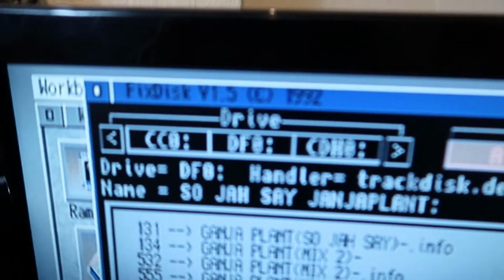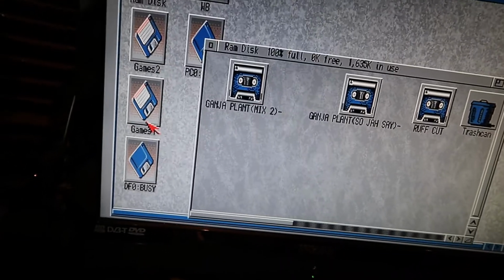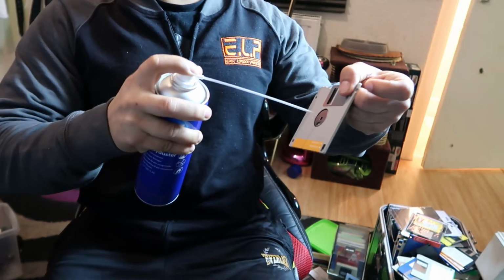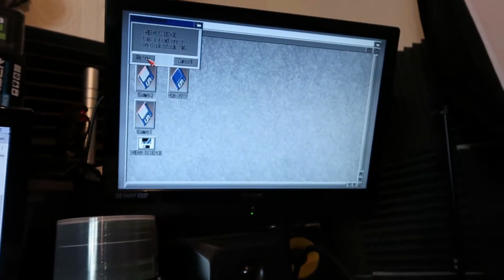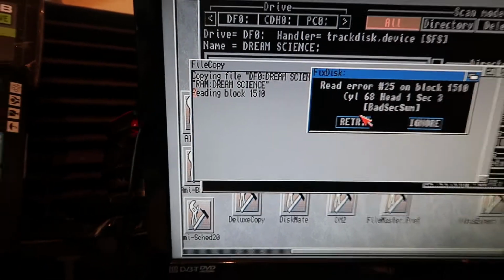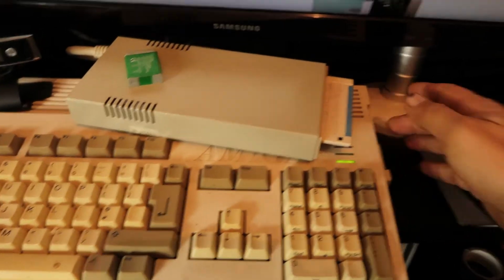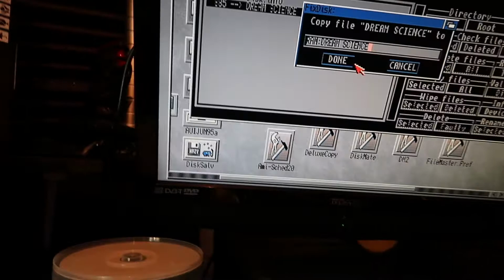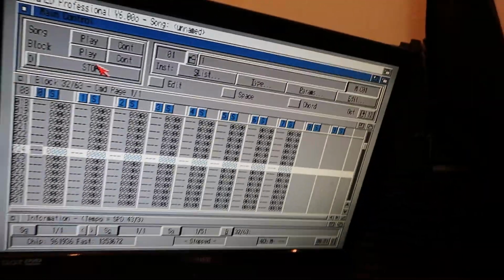AMIGA FLOPPY DISK REPAIR & DATA RECOVERY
Commodore Amiga 1200 Data recovery , This works on all old skool floppy discs